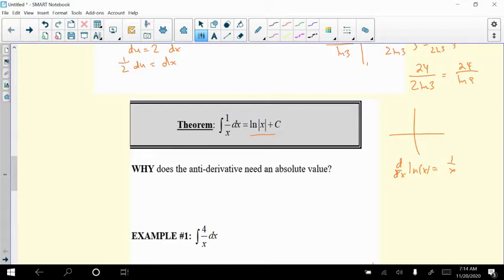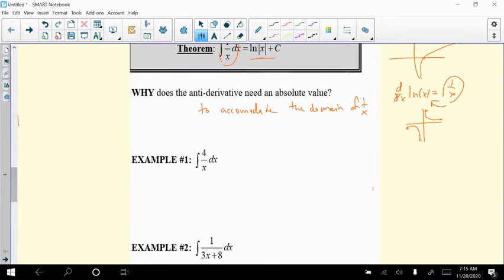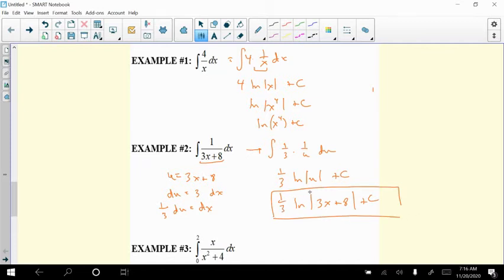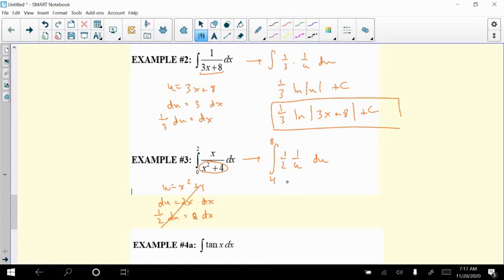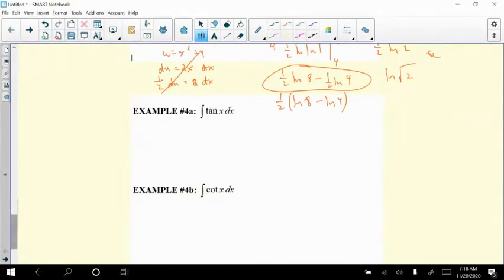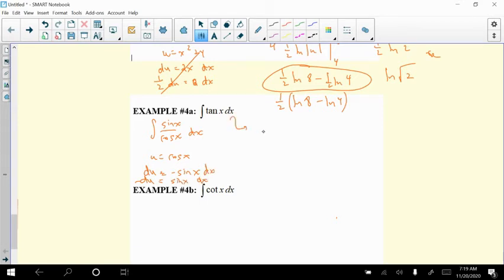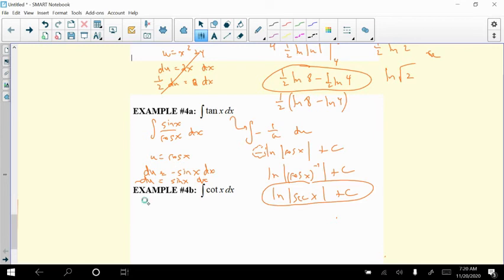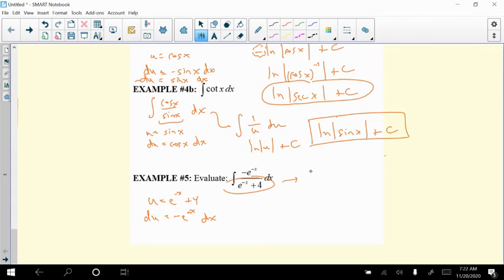integrals of e^x and 1/x video #2